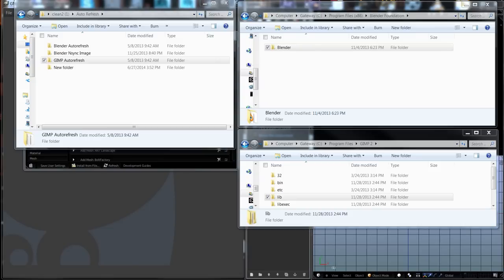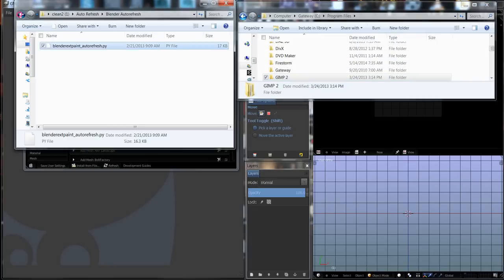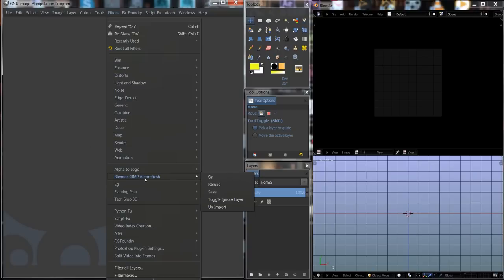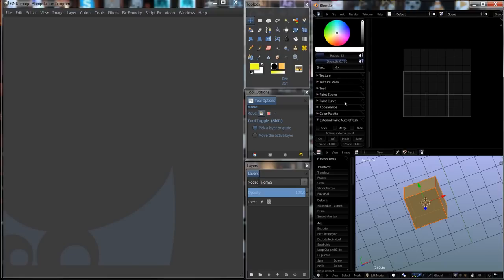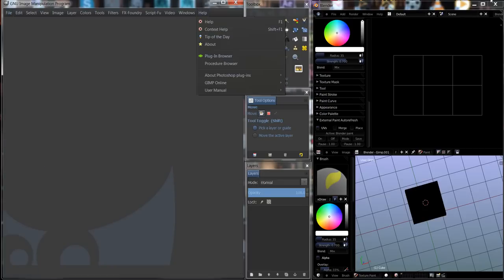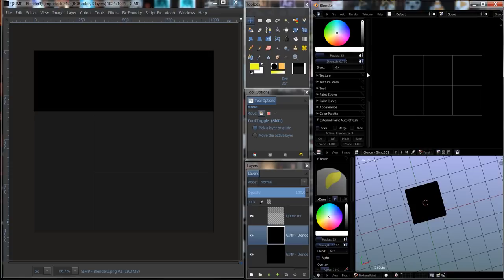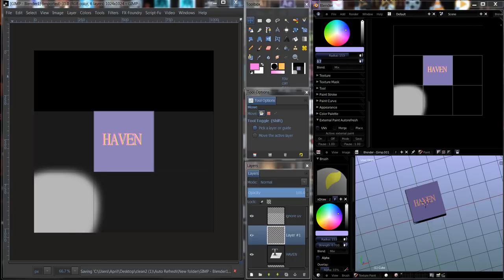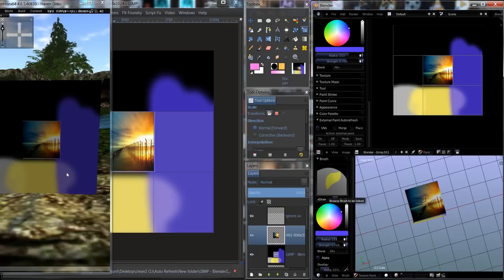Blender - Gimp nsync - AutoRefresh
A tutorial on how to use the blender gimp auto refresh scripts and how to use them with Second Life Local textures